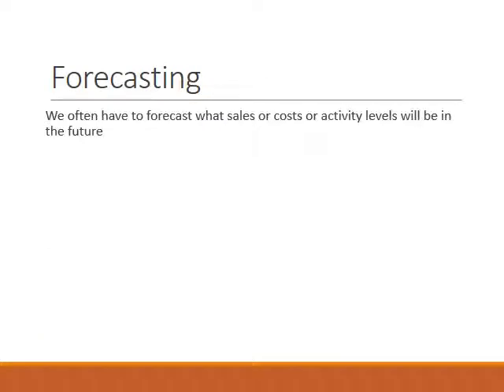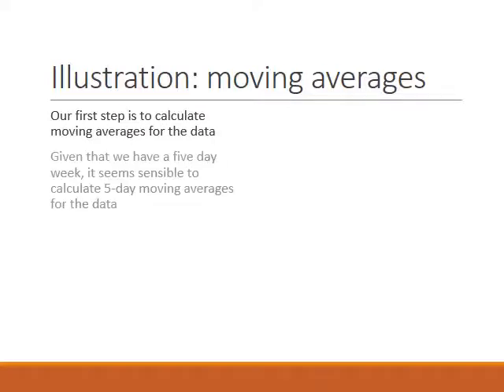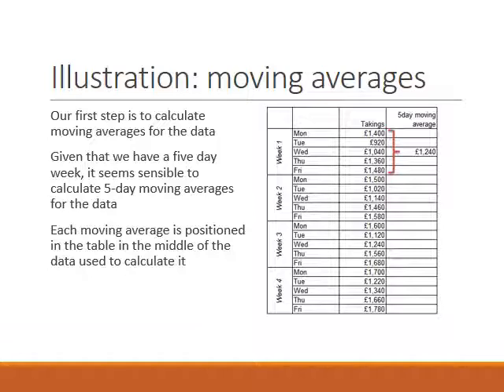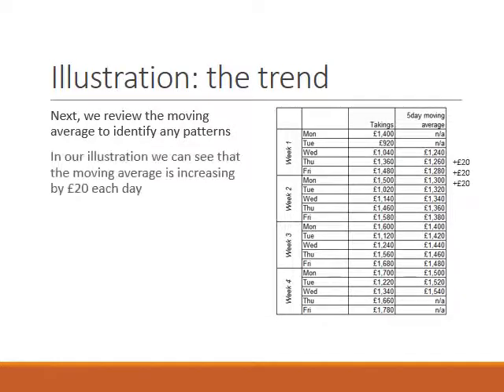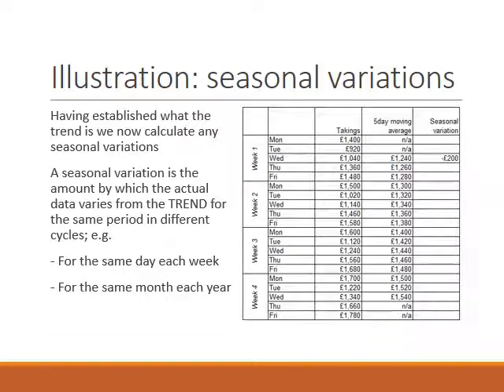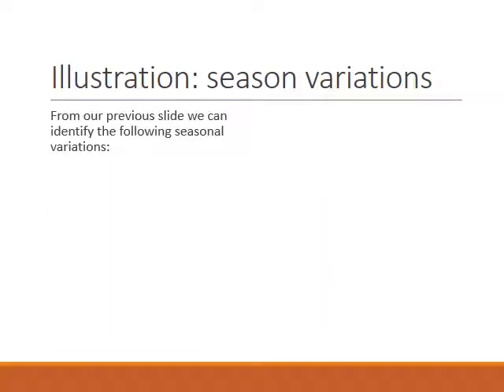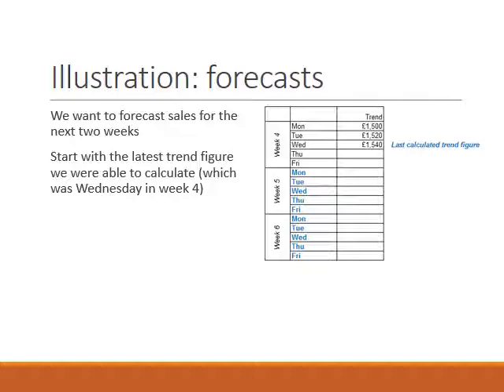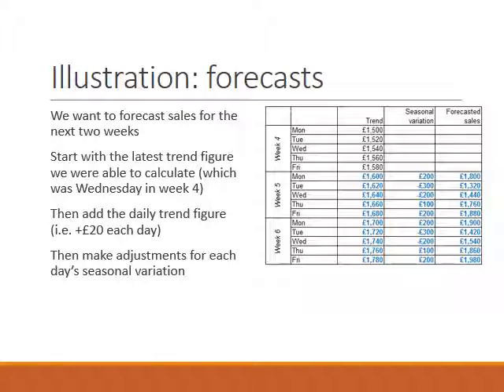Forecasting with Moving Averages Part 1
Moving averages